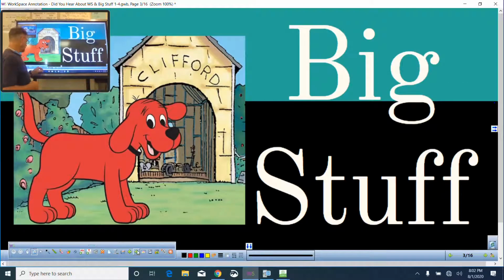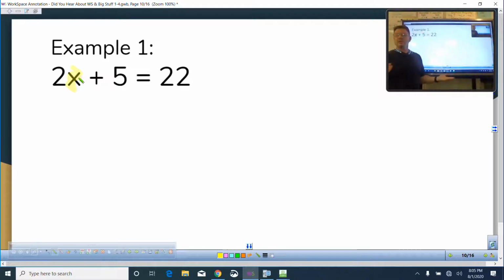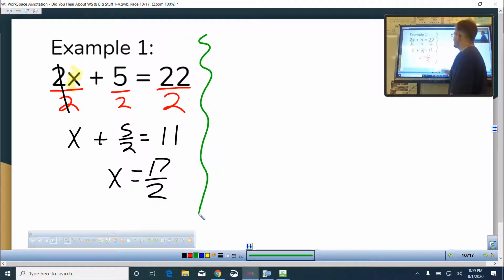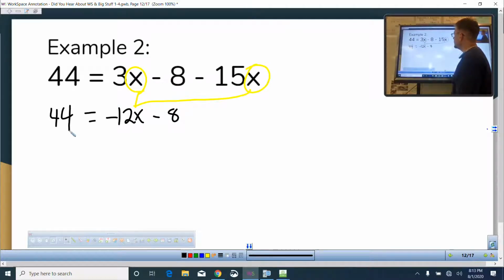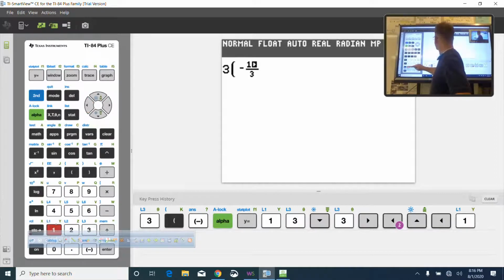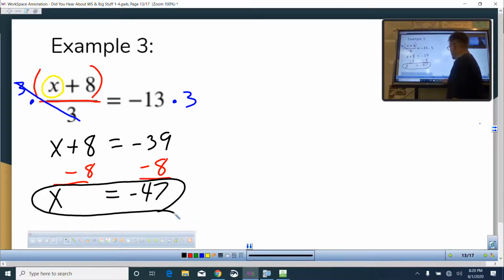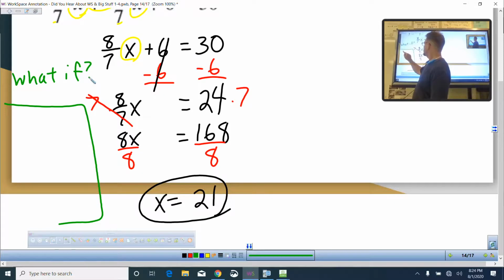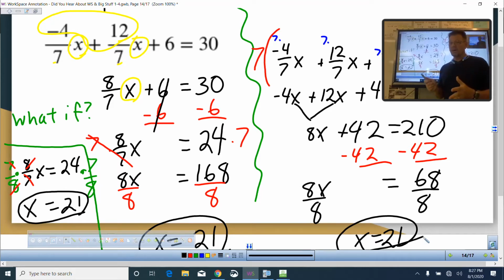Did You Hear About (take 3a)